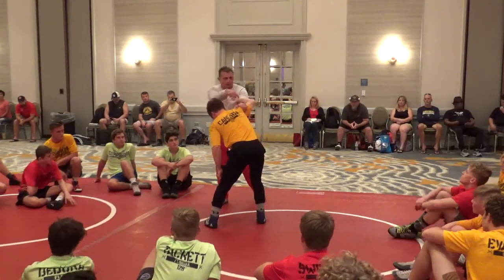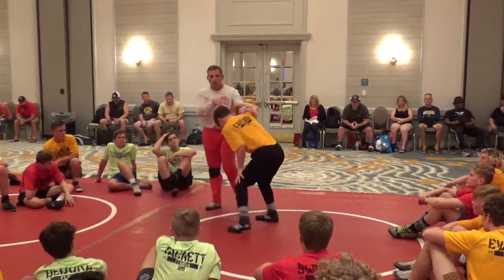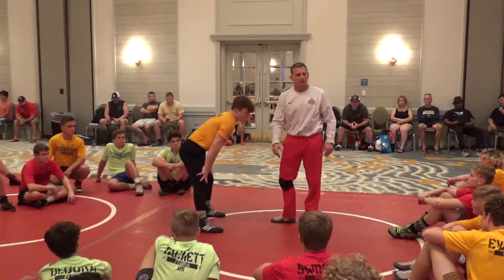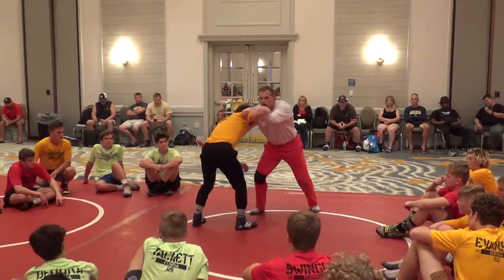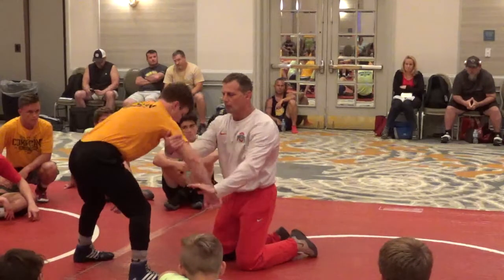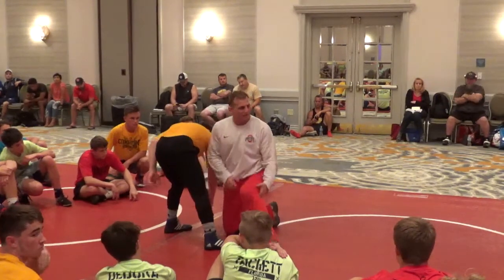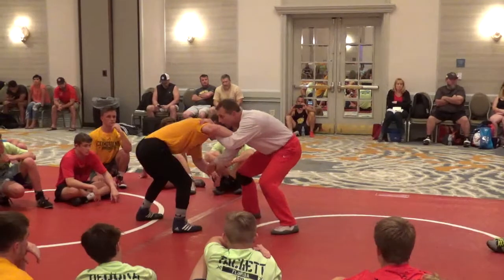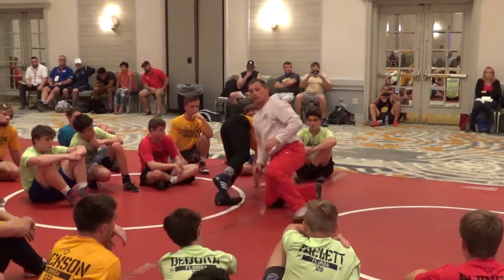Tom Ryan - Handfighting to leg attacks